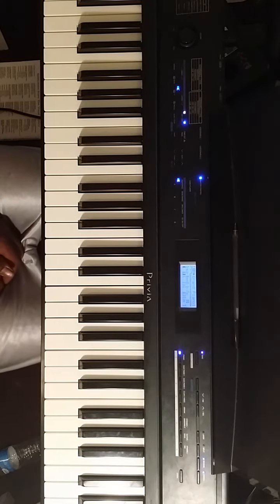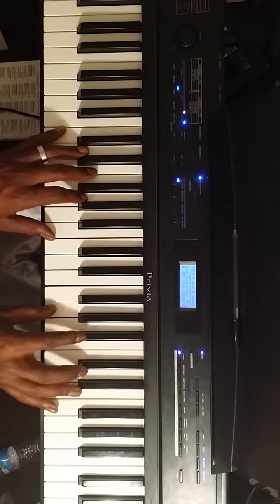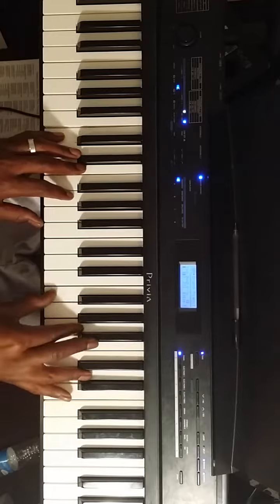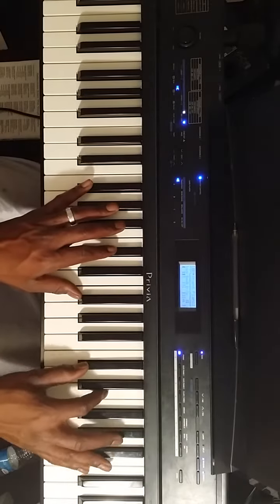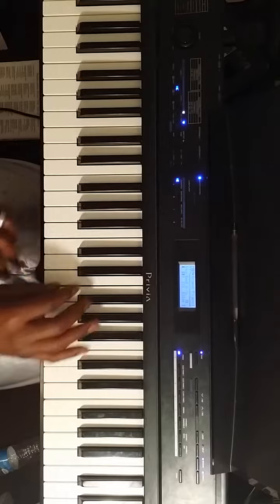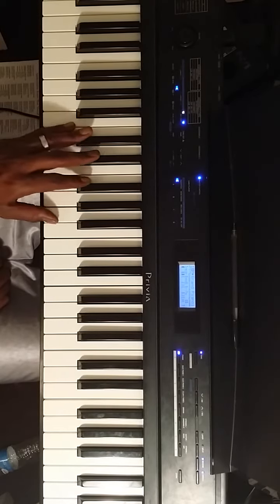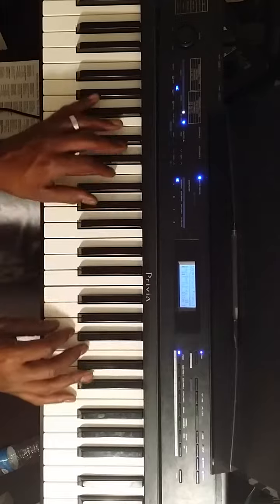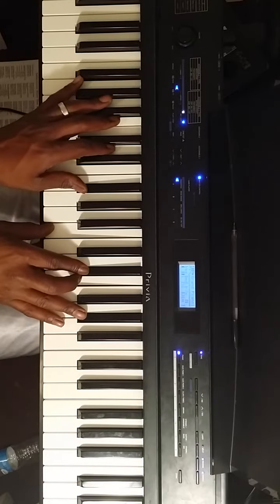Sus 13th voicings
This video covers how to quickly form sus 13th voicings and how to use them in 2-5-1 chord progression.